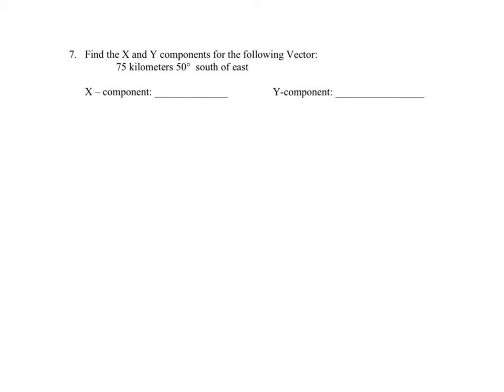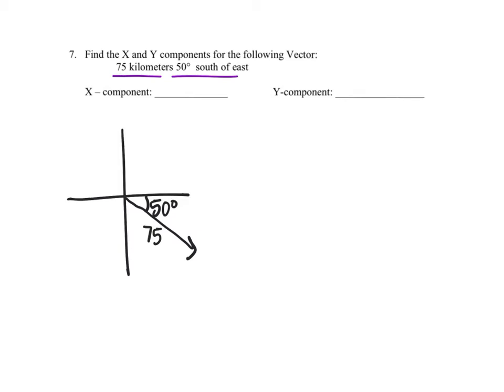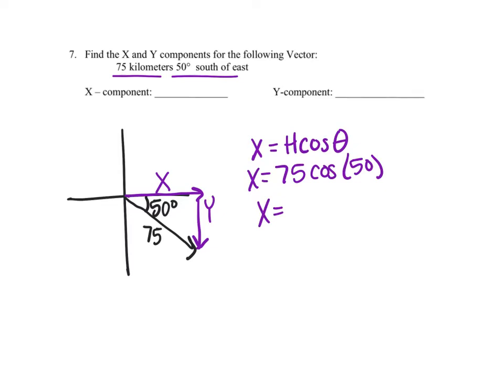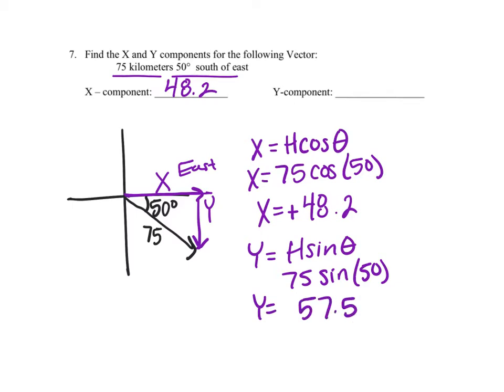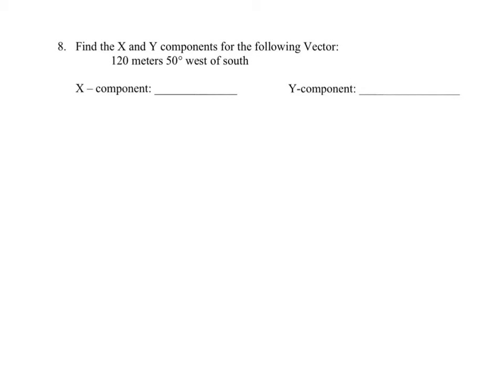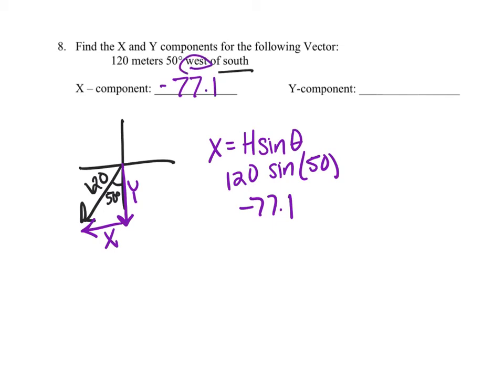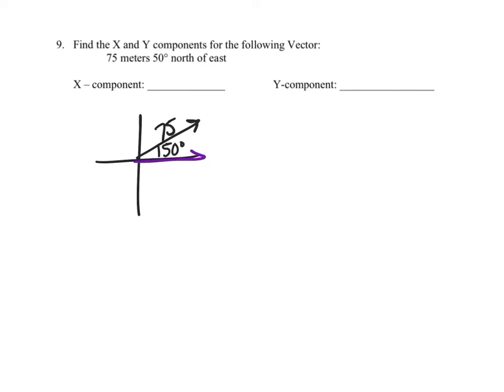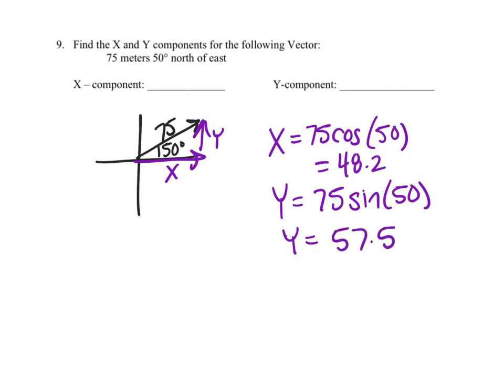Physics Study Guide test 2 Q7-9